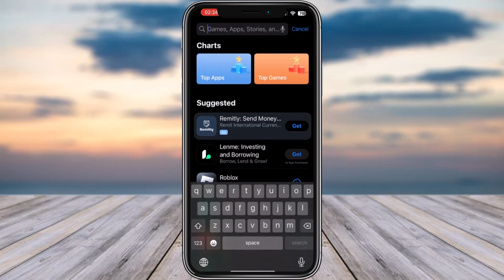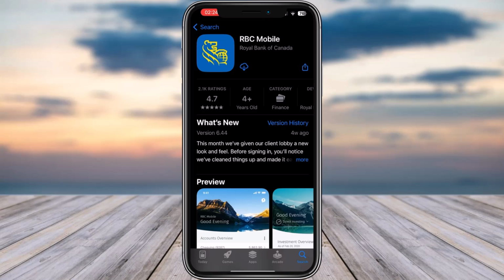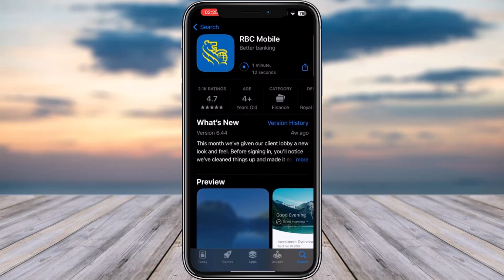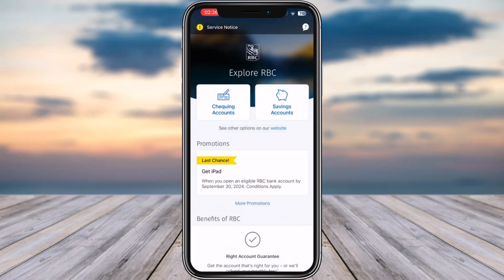How To Download & Install RBC Bank !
Hello everybody, welcome back! Today we’ve got another video for you. In this video, I’ll show you how you can download and install the RBC Bank mobile app on your phone.

Steps to Download and Install RBC Bank on Your Mobile Phone:
Step 1: Open the App Store (for iOS) or Google Play Store (for Android) on your mobile device.

Step 2: Go to the search bar at the top and type in RBC.

Step 3: Once the search results appear, you’ll see the RBC Bank app with a little download icon or the "Get" button.

Step 4: Tap on the download icon or "Get" button to start the installation process.

Step 5: Now, you just need to wait until the blue circle (or progress bar) completes, which indicates that the app is downloading and installing on your device.

Step 6: Once the installation is complete, the app will be listed on your home screen, and you will see an Open button.

Step 7: Tap Open to launch the app, and you’re all set to start using RBC’s mobile banking services!

And that’s how you download and install the RBC Bank app on your mobile phone.